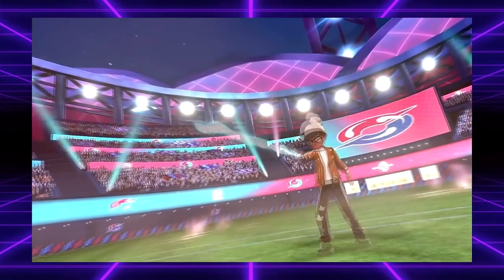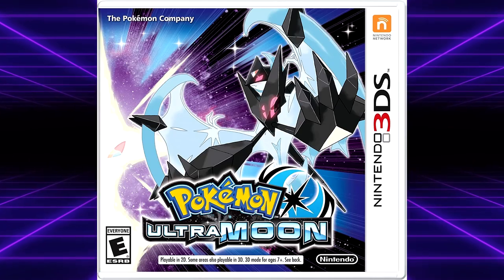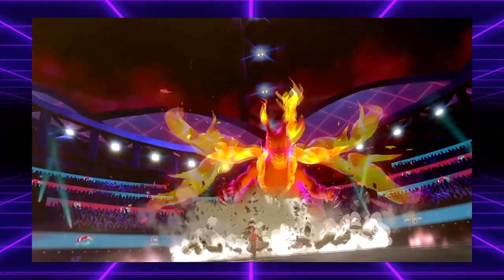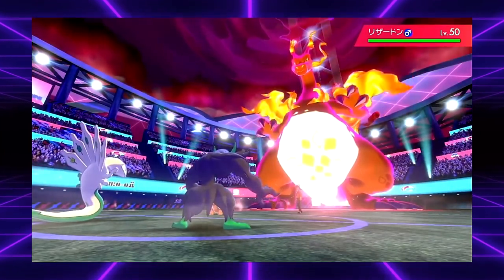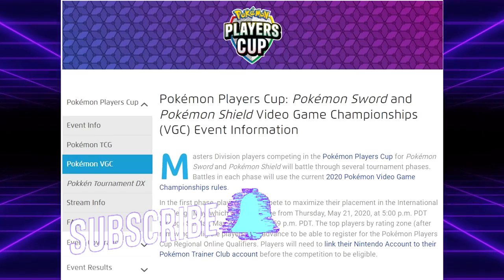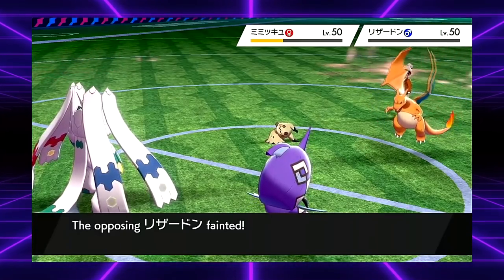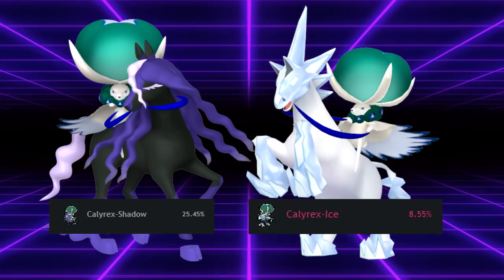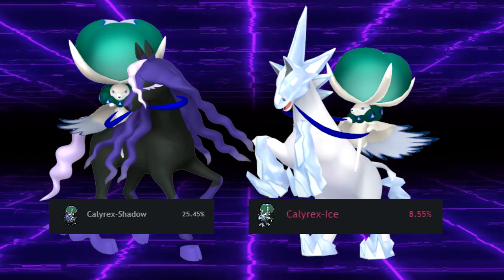The First "PAY TO WIN" Pokemon Ever | Competitive Pokemon Lore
$30 for a piece of rope.

5. Download and install OBS Streamlabs with my